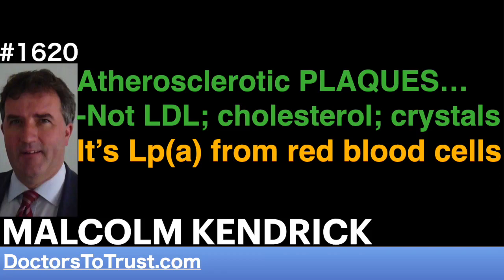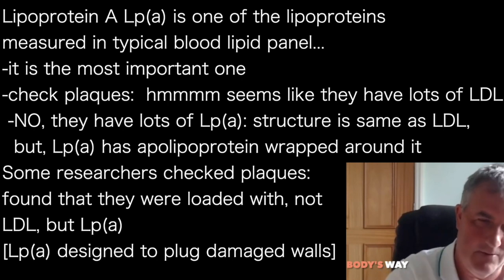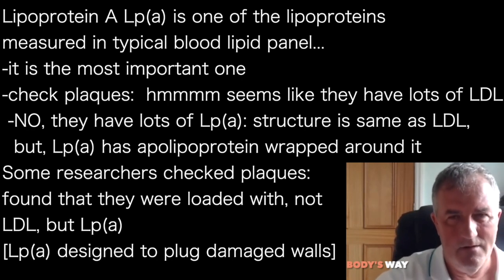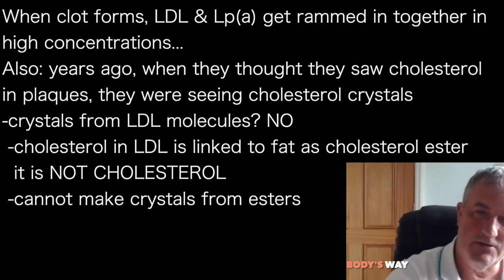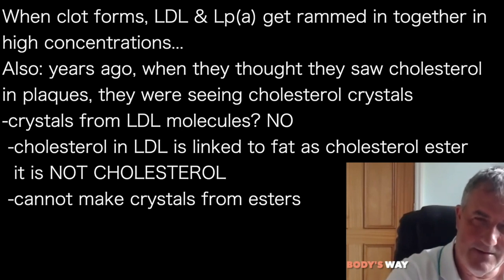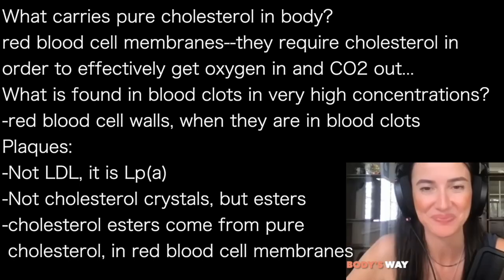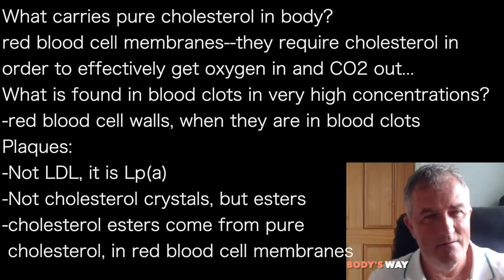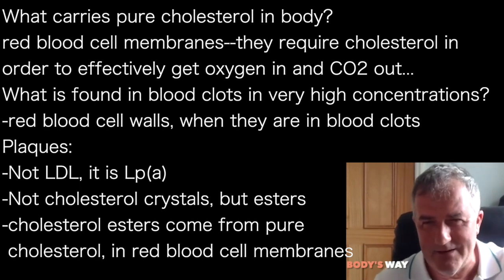MALCOLM KENDRICK i | Atherosclerotic PLAQUES…Not LDL; cholesterol. It’s Lp(a) from red blood cells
presents episode 1620 |  DR MALCOLM KENDRICK

Lipoprotein A Lp(a) is one of the lipoproteins
measured in typical blood lipid panel…
-it is the most important one
-check plaques:  hmmmm seems like they have lots of LDL
 -NO, they have lots of Lp(a): structure is same as LDL,
  but, Lp(a) has apolipoprotein wrapped around it
Some researchers checked plaques:
found that they were loaded with, not
LDL, but Lp(a)
[Lp(a) designed to plug damaged walls]

When clot forms, LDL & Lp(a) get rammed in together in
high concentrations…
Also: years ago, when they thought they saw cholesterol
in plaques, they were seeing cholesterol crystals
-crystals from LDL molecules? NO
 -cholesterol in LDL is linked to fat as cholesterol ester
  it is NOT CHOLESTEROL
 -cannot make crystals from est

What carries pure cholesterol in body?
red blood cell membranes--they require cholesterol in
order to effectively get oxygen in and CO2 out…
What is found in blood clots in very high concentrations?
-red blood cell walls, when they are in blood clots
Plaques:
-Not LDL, it is Lp(a)
-Not cholesterol crystals, but esters
-cholesterol esters come from pure
 cholesterol, in red blood cell membranes

Drmalcolmkendrick.org